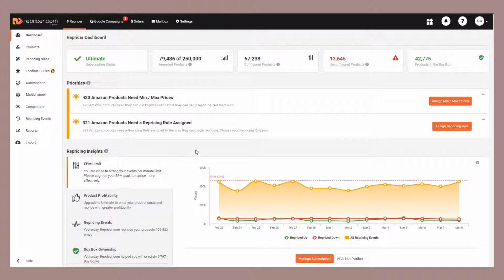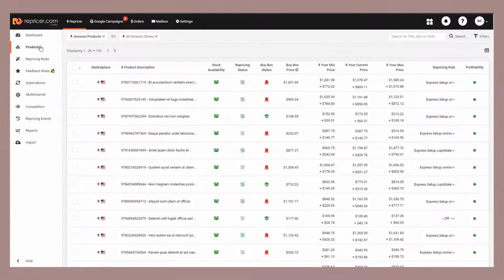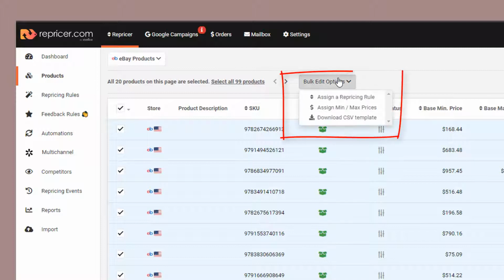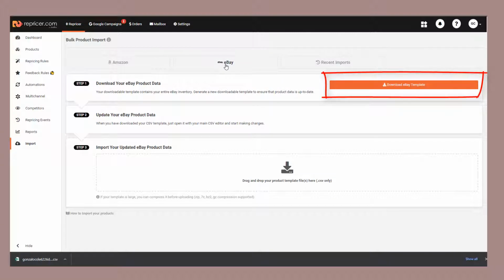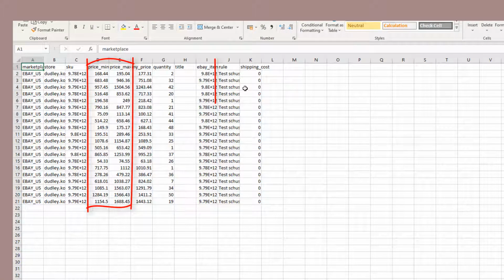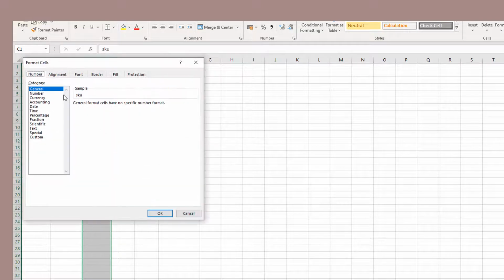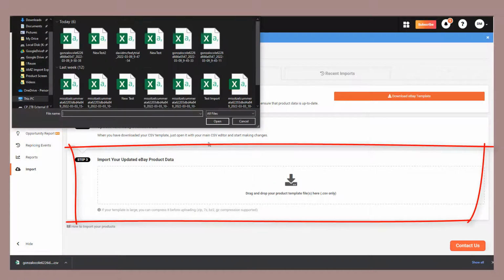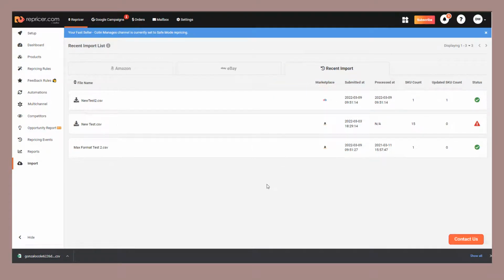Repricer eBay Imports & Exports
In this Repricer.com video we'll walk you through the process downloading your products from Repricer, editing them and importing the file back into the system to make updates.

00:00 - Introduction
00:40 - Specific product export
01:37 - Export file with all products
01:53 - Overview of what's in the export
02:22 - Editing your export file
03:23 - Reimporting your file